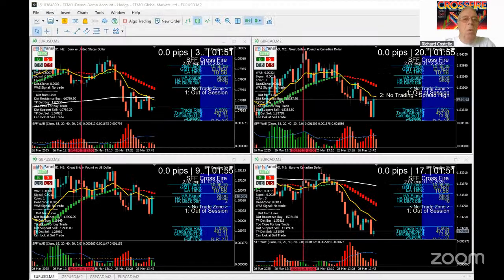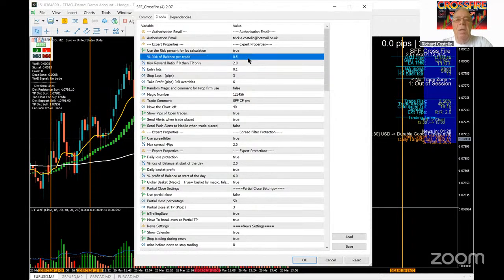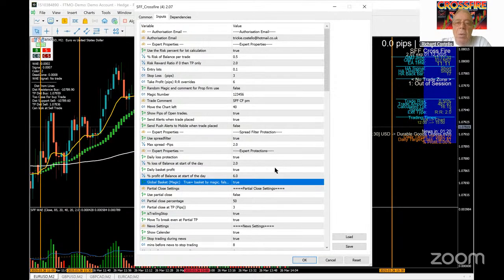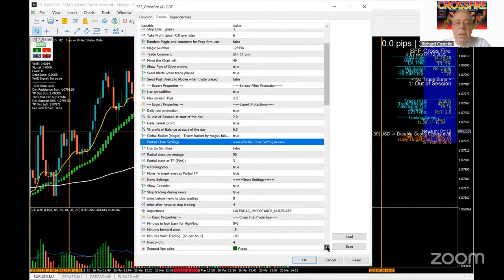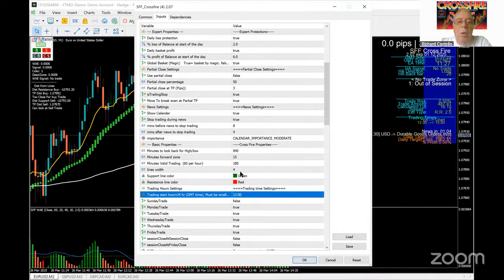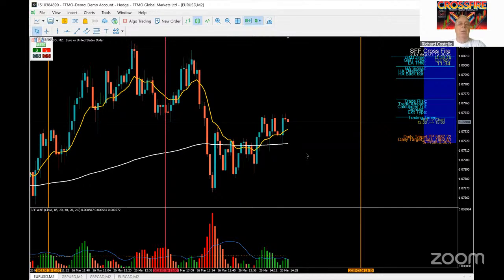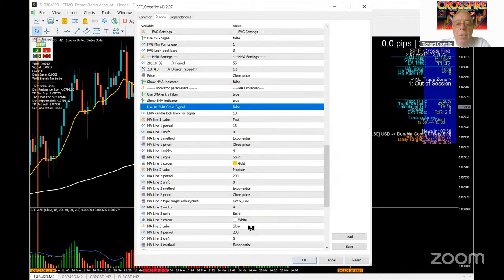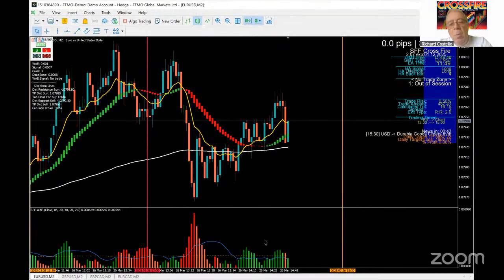Richard Costello's Personal Meeting Room